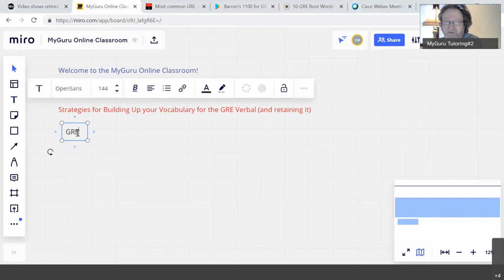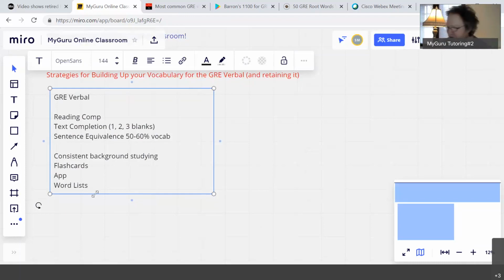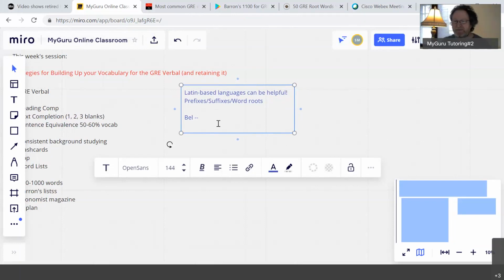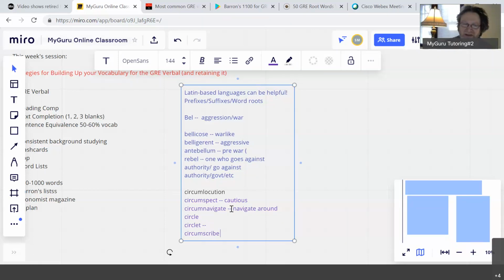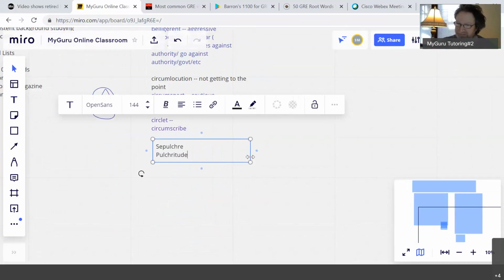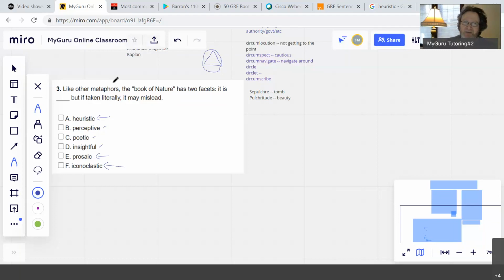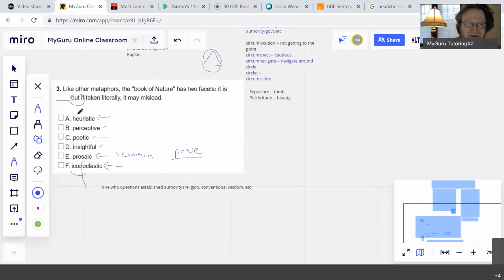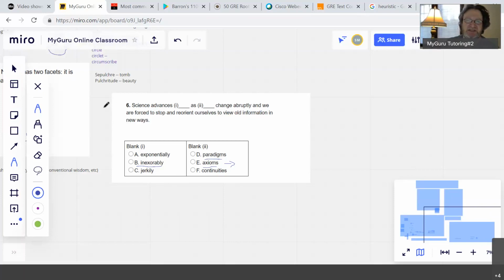Strategies for Building Up Your Vocabulary for the GRE Verbal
One of MyGuru's top online instructors discusses how to build your vocabulary skills for the verbal portion of the GRE. For more information on our GRE/GMAT 2021 webinar series, visit us